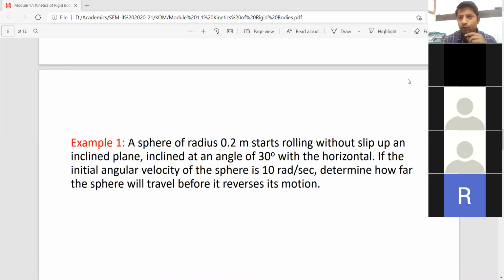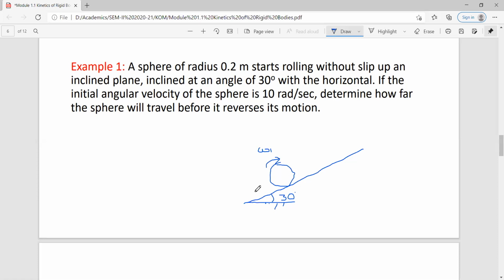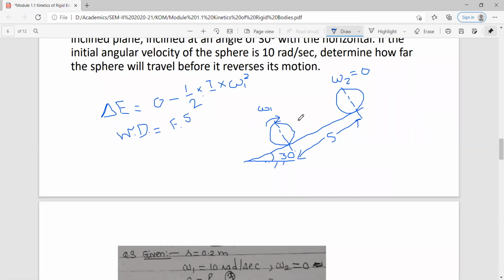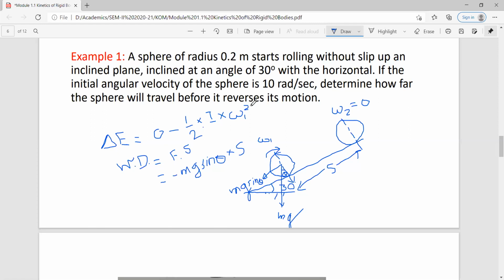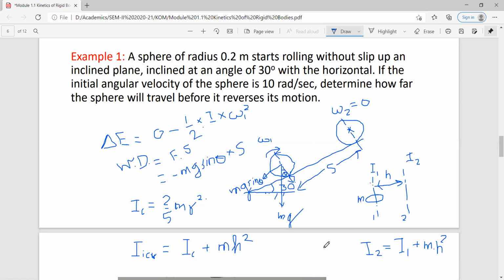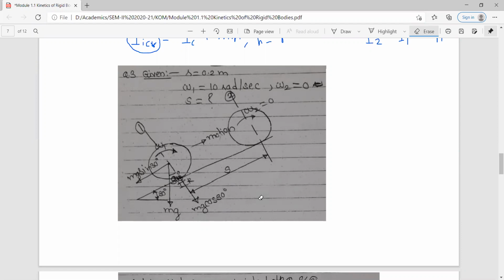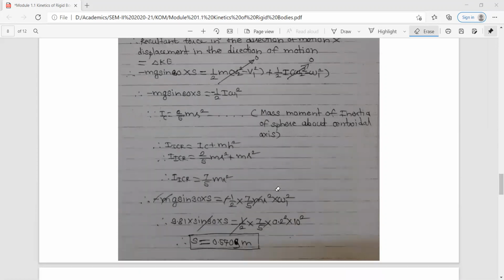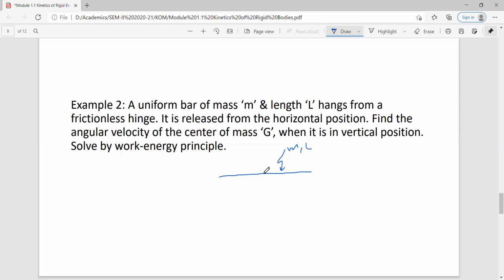KOM Kinematic baiscs 13